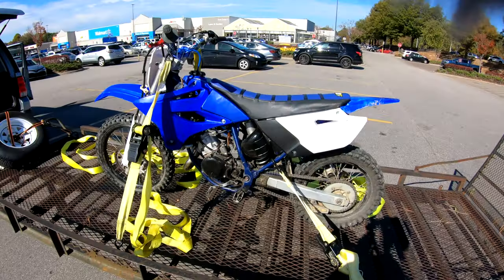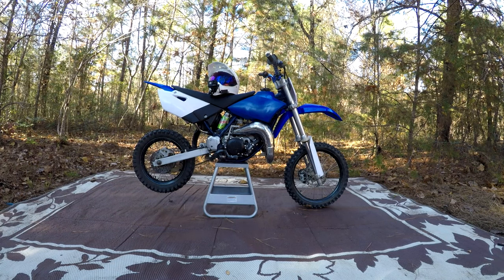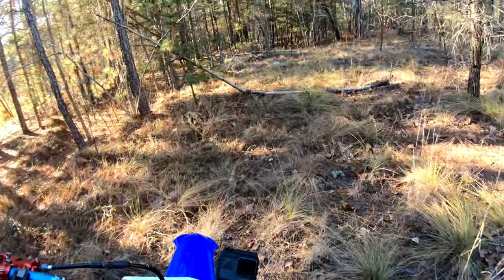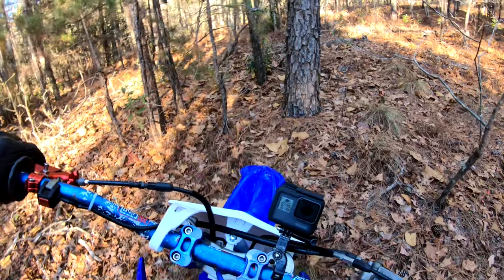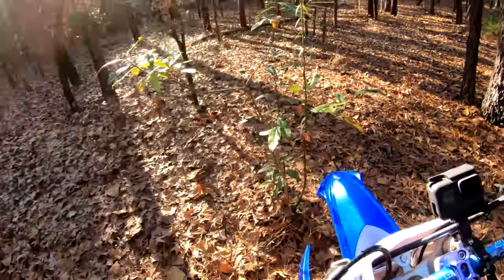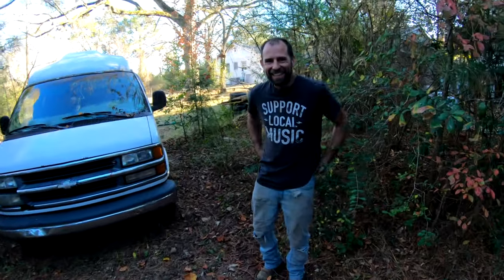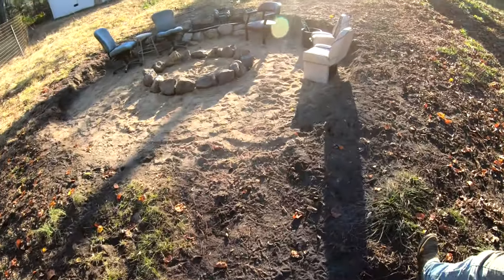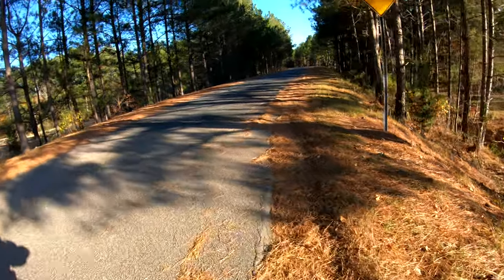Yamaha Yz85 Surprised me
I find and buy a 2003 Yamaha YZ85￼. I do some TLC work on it and test drive it in the woods and on straightaways.￼ Low speed and top speed runs￼.